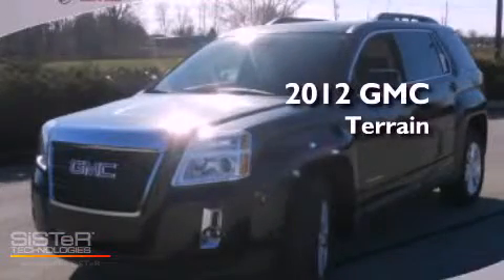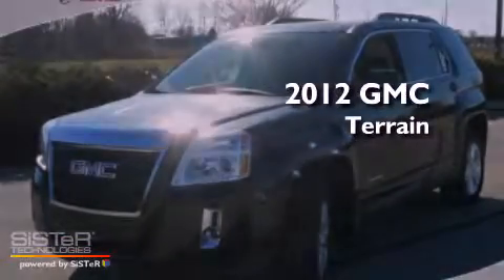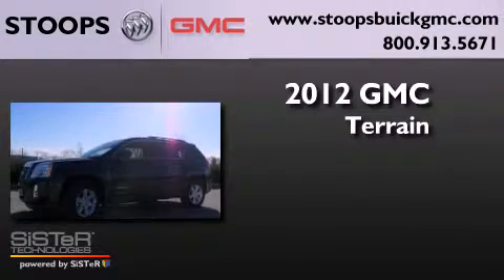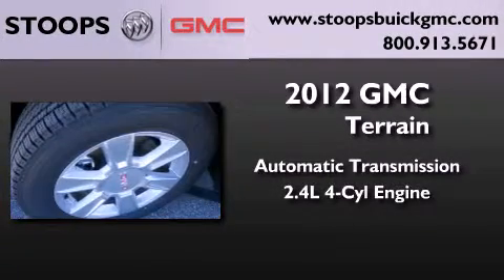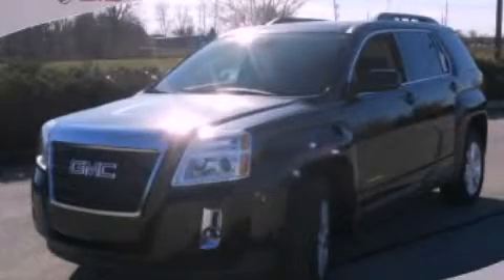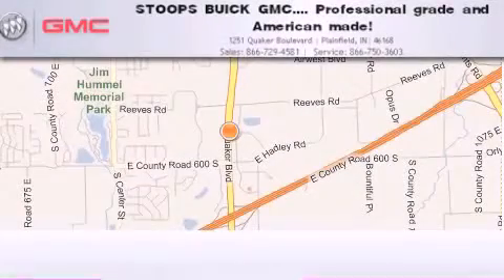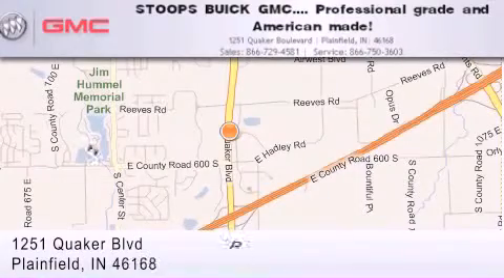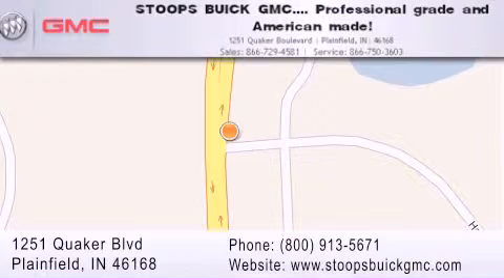2012 GMC Terrain Plainfield IN 46168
Year : 2012
 Make : GMC
 Model : Terrain
 Engine : 2.4L I4 16V GDI DOHC Flexible Fuel
 Trans . : 6-Speed Automatic
 Exterior : Black
 Miles : 10

 Stock : C6213985